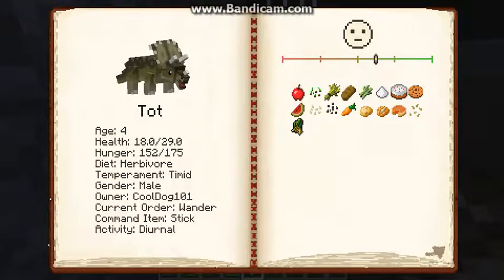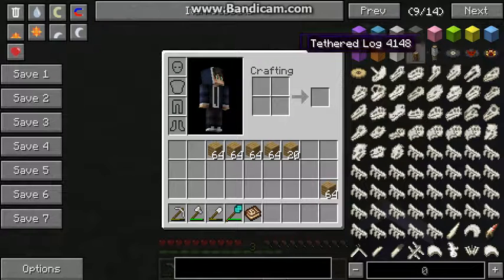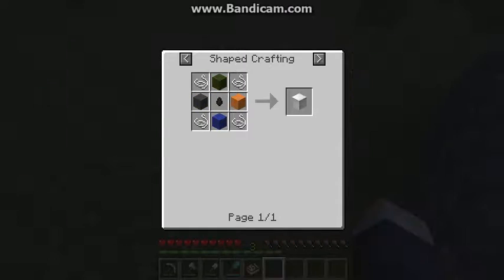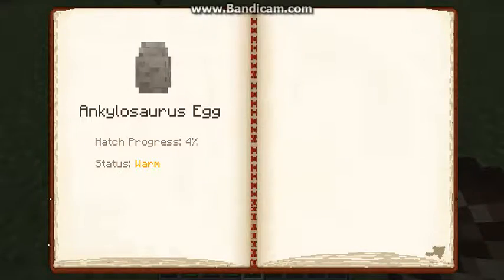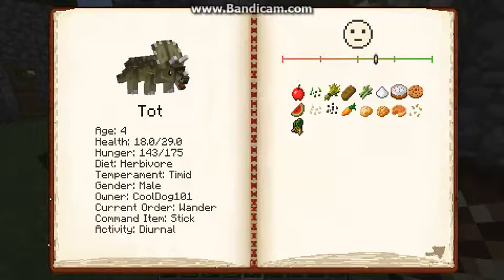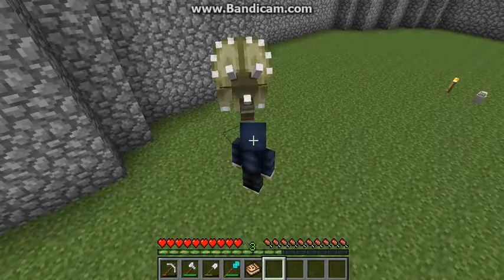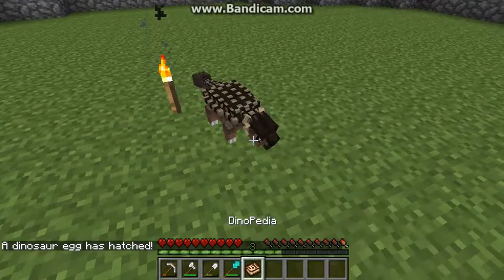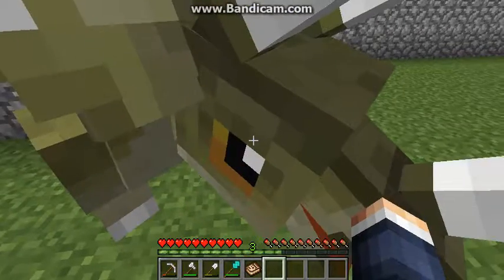JurrasiCraft Ep5 -UPGRADE-